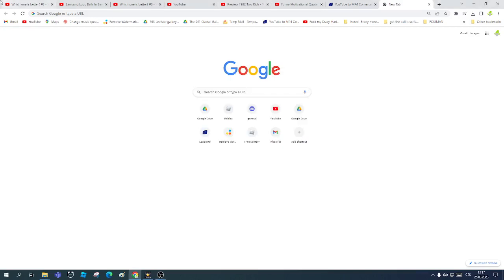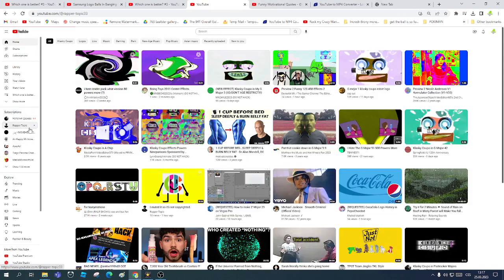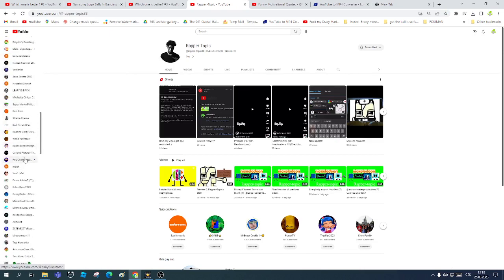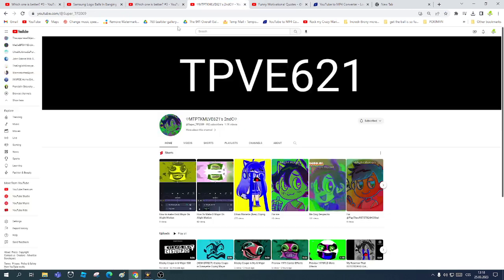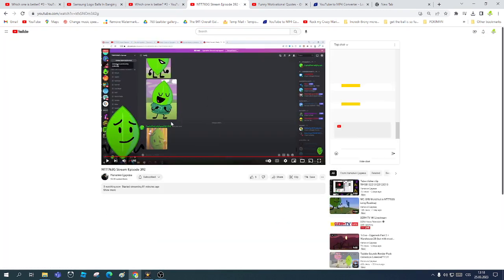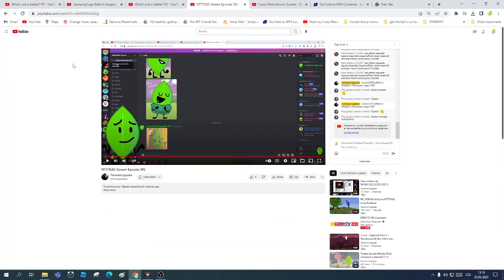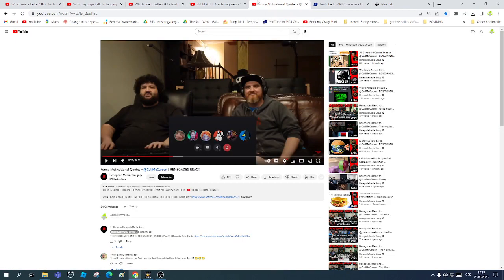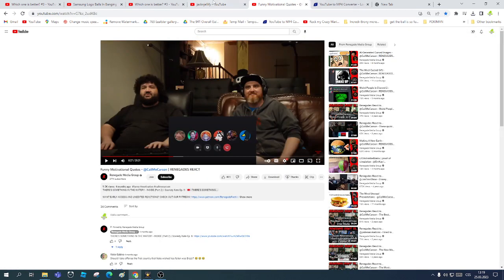Neutral News: Bad Video and NEW TPOT Video